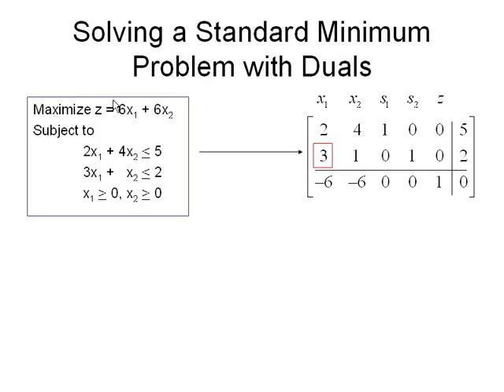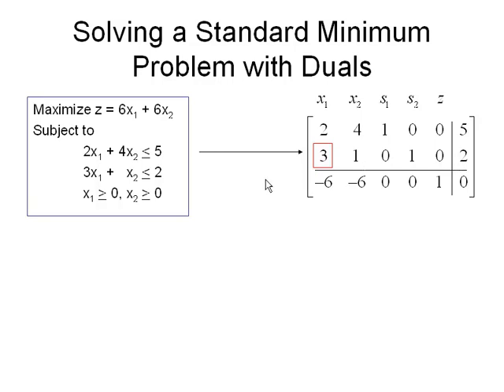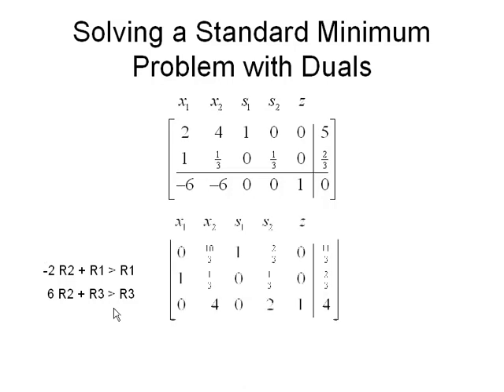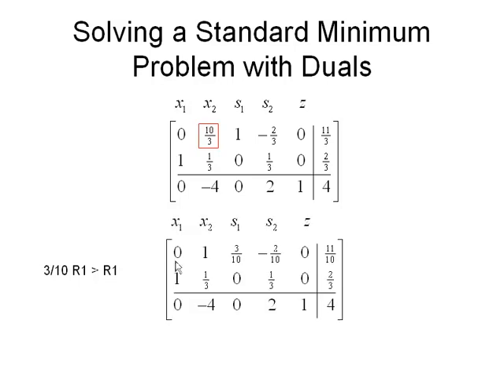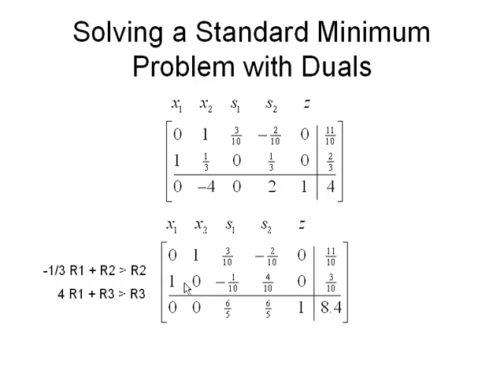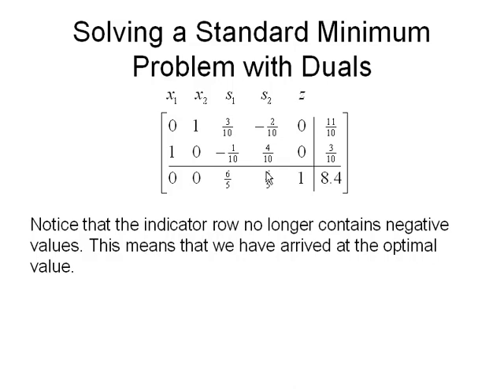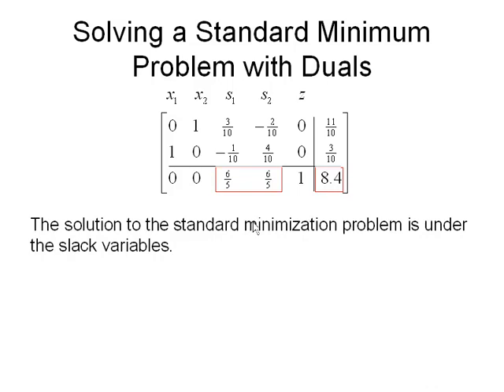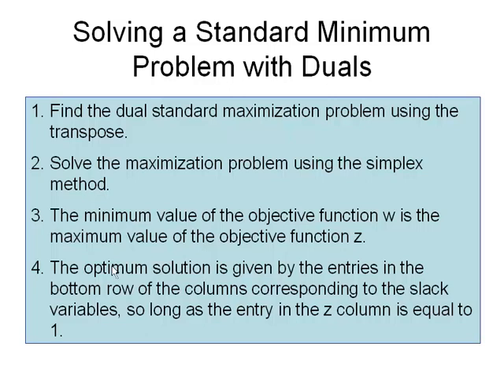Solve a Standard Minimization Problem with Simplex Method